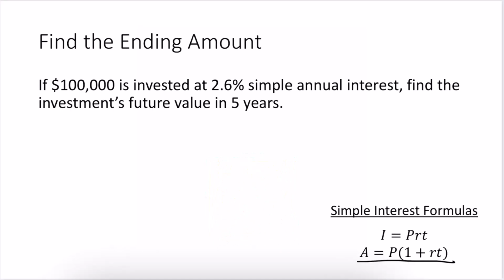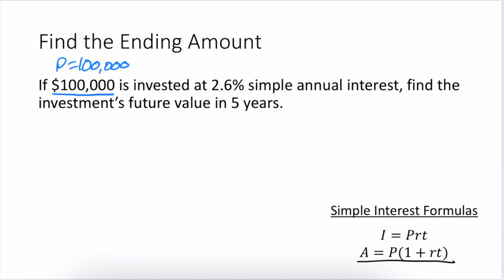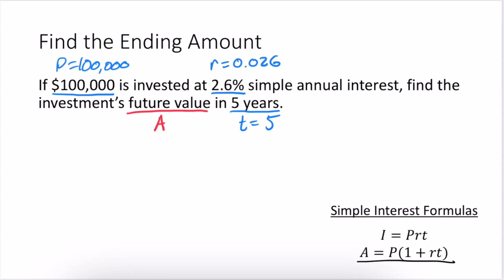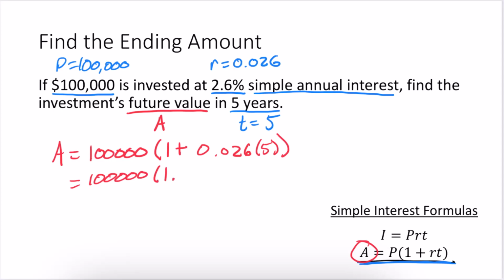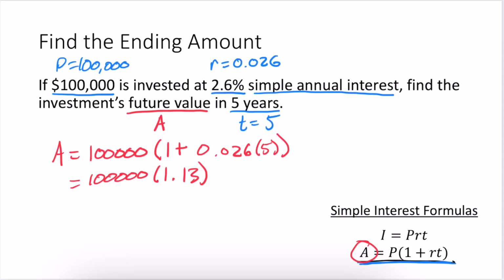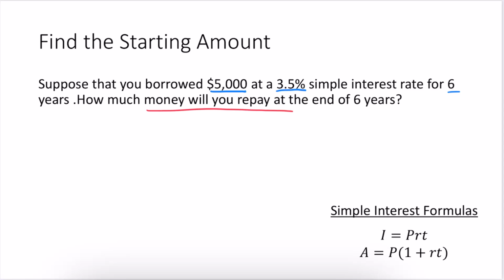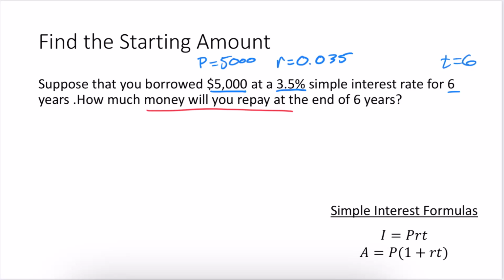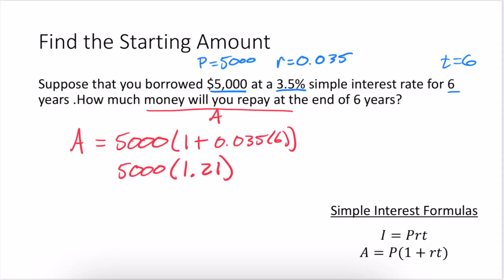Math 1030 Unit 2 - Find the Ending Amount (Simple Interest)